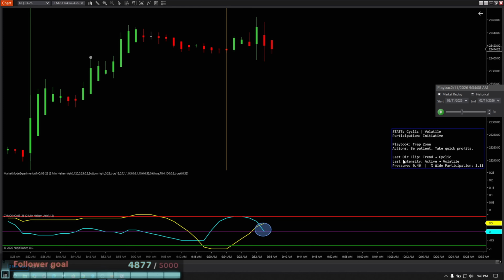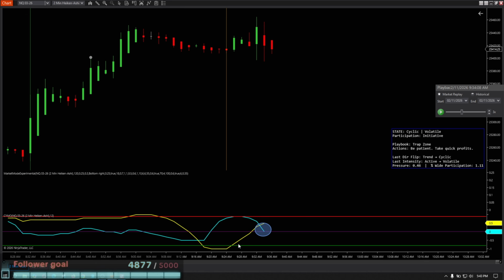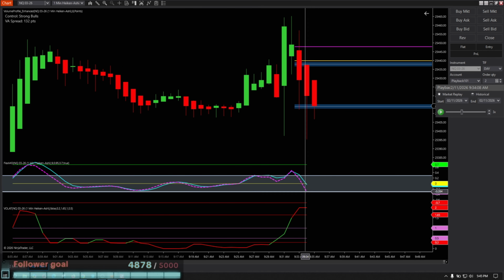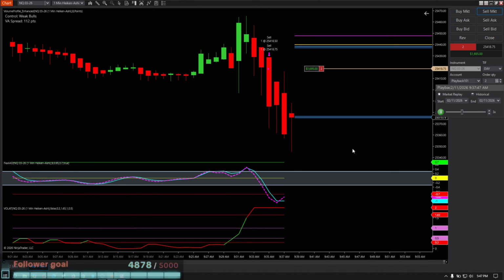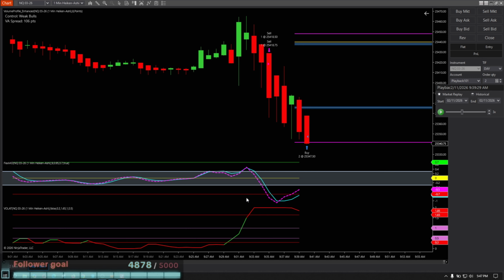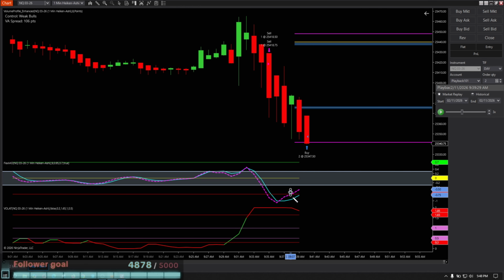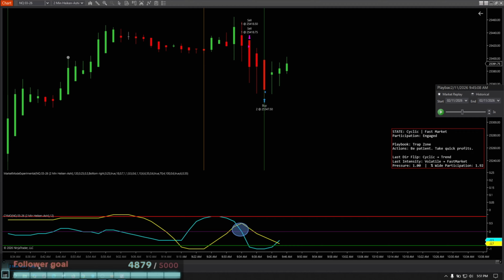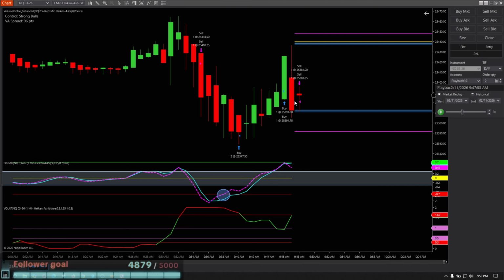The #1 Volatility MISTAKE You're Making Every Morning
Most traders get crushed during live trading today because they mistake chaotic noise for genuine opportunity. In this session, we dissect the dangerous 8:00 AM to 10:00 AM window... The specific time when liquidity floods in and weak hands get shaken out by whipsaw price action.

The mistake is chasing every candle in the "initiation stage" without knowing if the market has structure. We use the Opening Bell System to identify the exact "point of maximum energy" where probability shifts in your favor. You will also see FlexMO in "ultra-fast mode," designed to execute and exit rapidly before the market reverses on you.

In this video, you will learn:
The Trap Zone: Why the open is often a trap for impulsive traders and how to spot it.
Structure vs. Noise: Using CYMO Pro to confirm a "cyclic environment" before risking capital.
Precision Entries: How to trade from high-value nodes instead of chasing price in no-man's land.
Ultra-Fast Exits: Leveraging dynamic stop-loss logic to take profits the moment momentum shifts.

Stop dabbling in chaos and start building consistency with a structured approach.

CHAPTERS
00:00 Ultra-Fast Mode Revealed
00:21 The 8AM Volatility Trap
01:10 Finding Maximum Energy
01:34 Cyclic Market Structure
03:30 Short Trade Execution
04:40 The Ultra-Fast Exit
05:40 The Reversal Setup
06:33 Stop Dabbling, Start Building